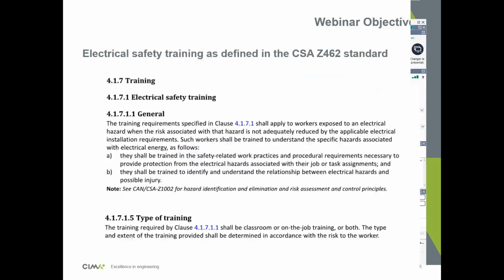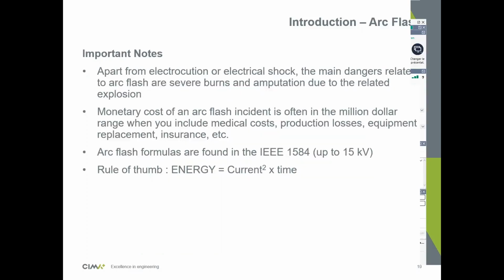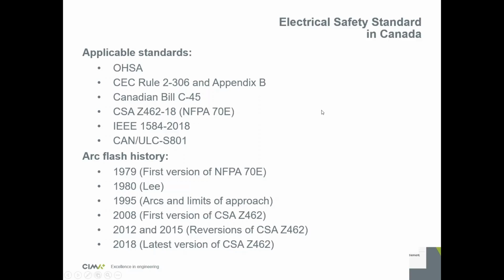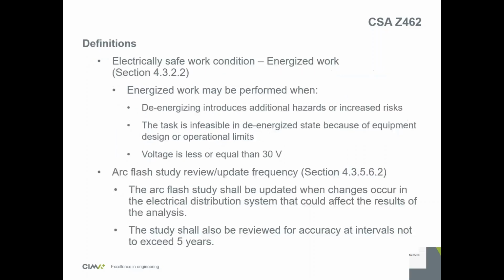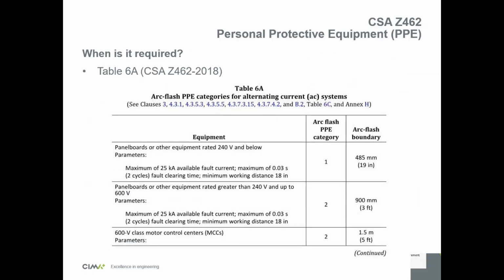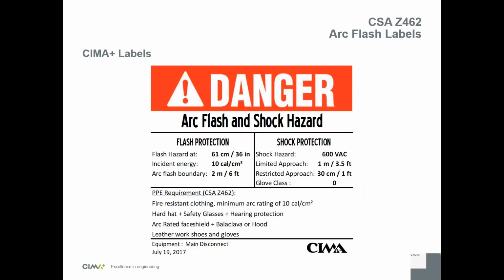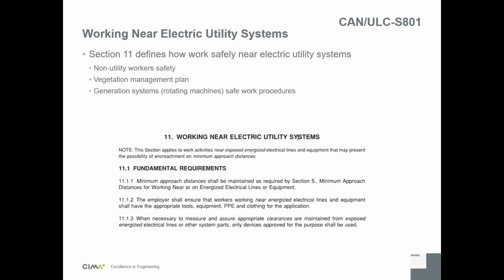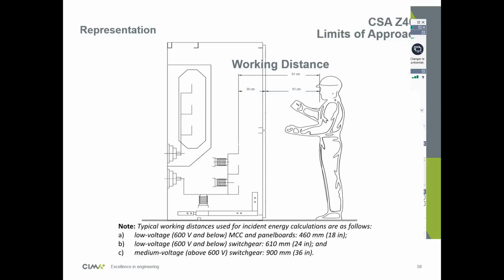Understanding Canadian Electrical Workplace Safety Standards CSA Z462 and CAN ULC S801 V915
For electrical industry workers around the world, multiple standards exist to define the approach boundaries and personal protective equipment required when working on live electrical equipment. In Canada, the “CSA Z462 : Workplace Electrical Safety” and “CAN/ULC-S801 : Electrical Safety for Generation, Transmission, and Distribution” standards define all the terms that apply to working on live equipment and outline the details related to arc flash protective equipment and methods of live work. This webinar, given by Simon Giard-Leroux at CIMA+, helps you understand these two safety standards and how to apply them.